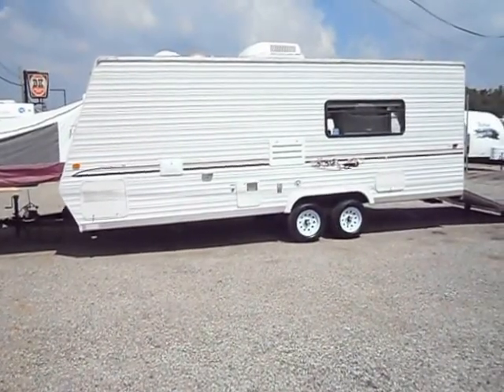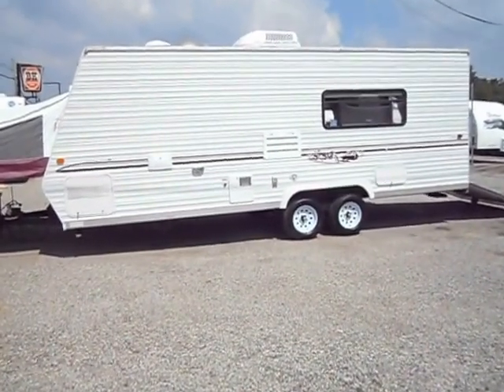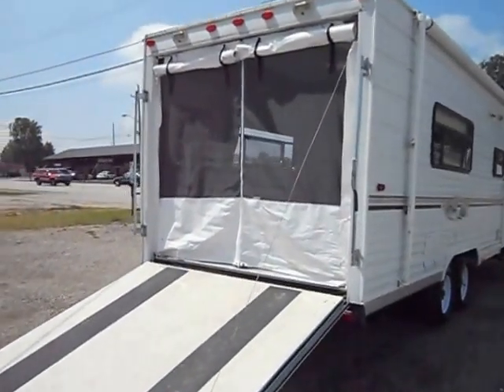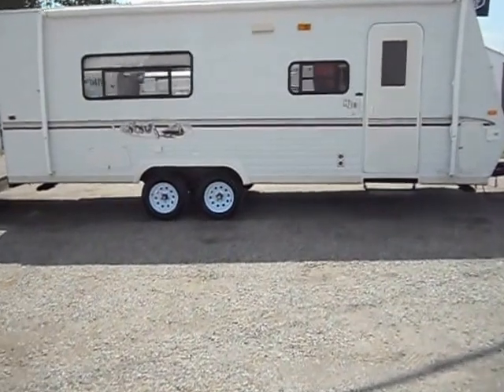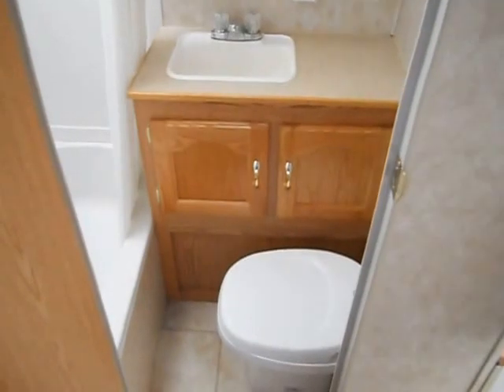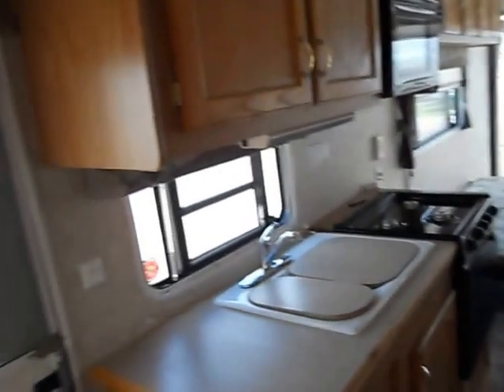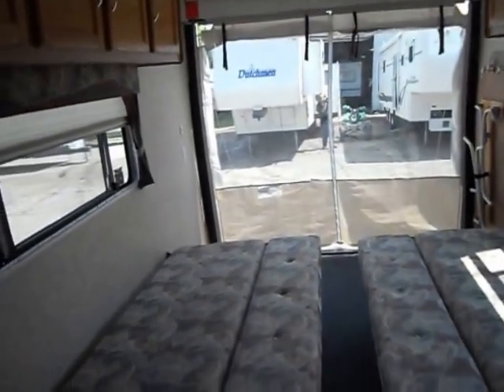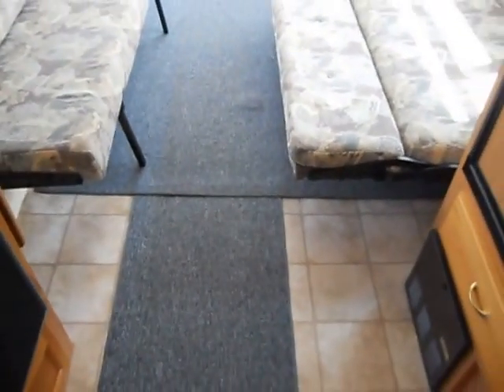2004 Toy Hauler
2004 Toy Hauler